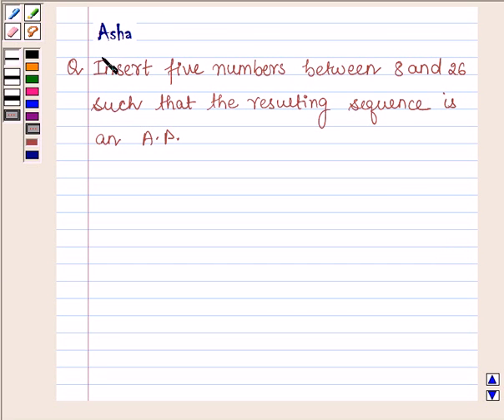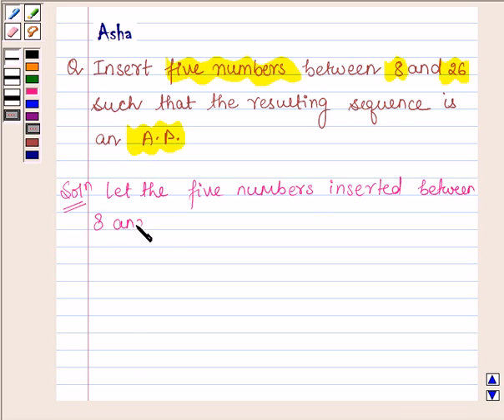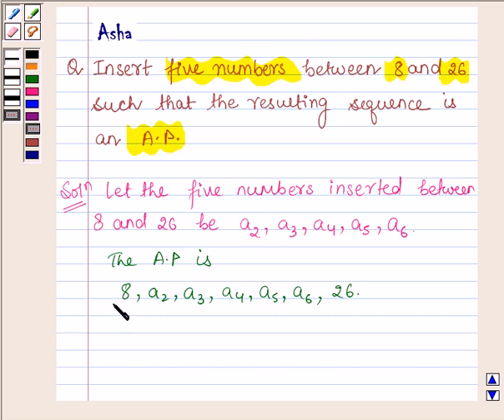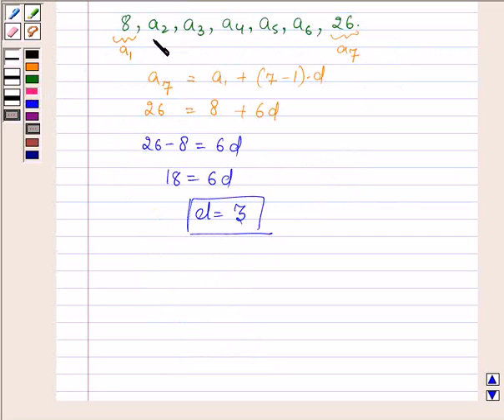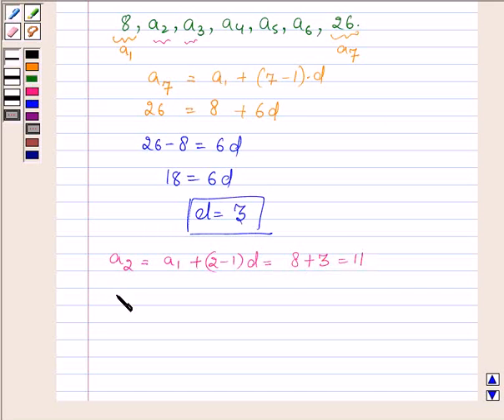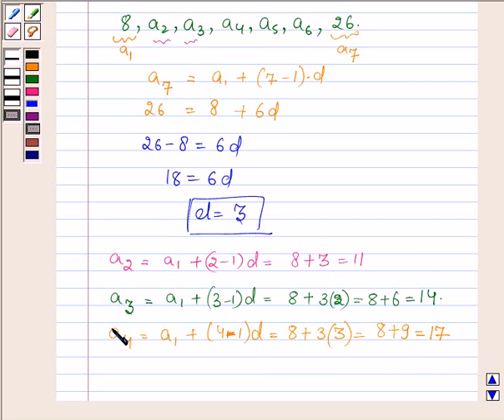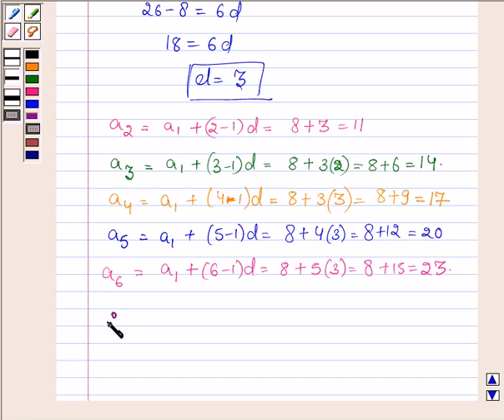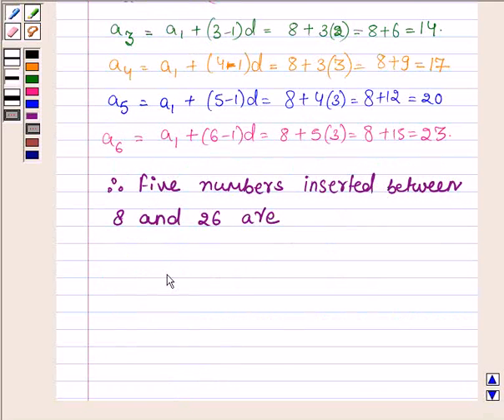Maths XI NCERT 9 9 2 14